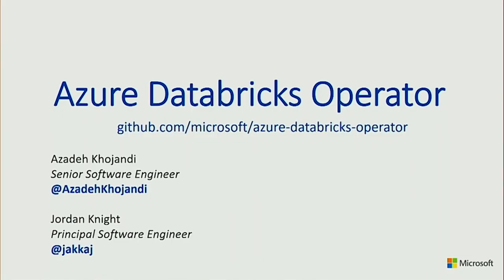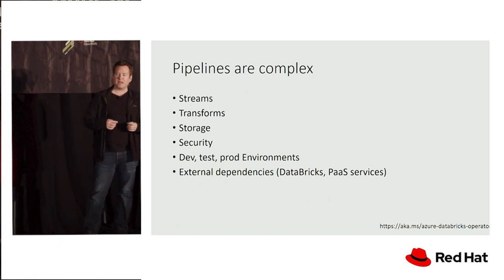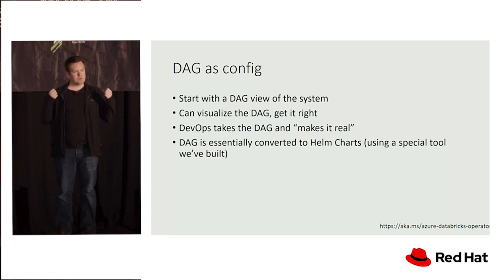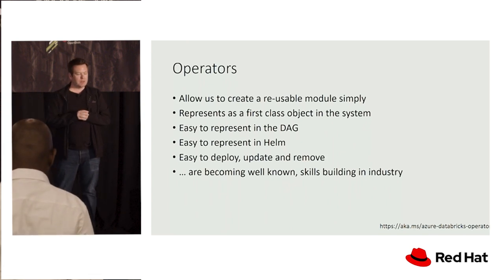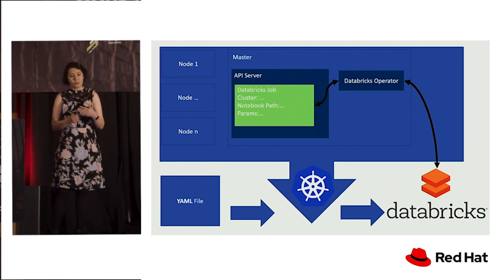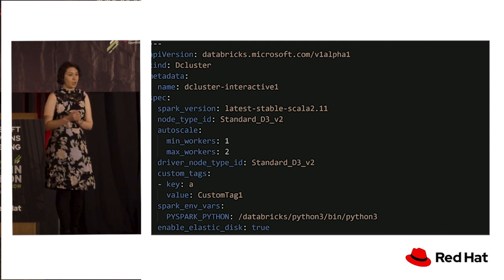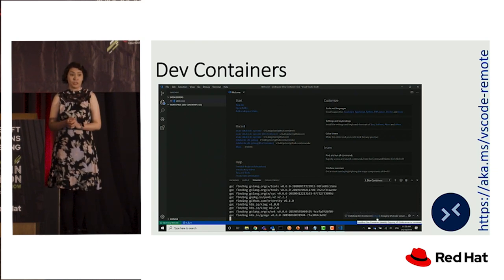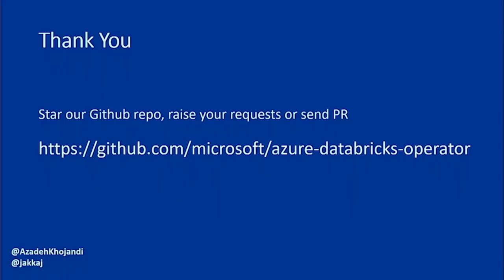AI/ML and Operators Case Study with Azadeh Khojandi and Jordan Knight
AI/ML and Operators Case Study: Databricks, Azure and Kubernetes with Azadeh Khojandi and Jordan Knight from Microsoft.

Filmed October 28th, 2019 in San Francisco.